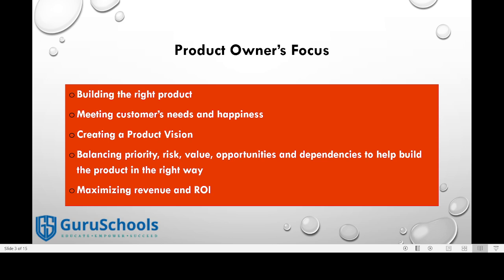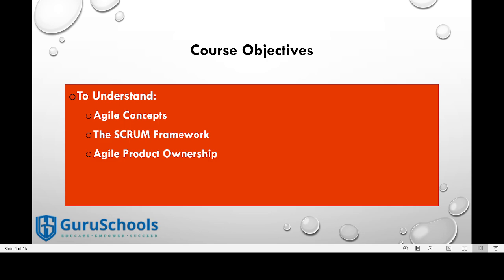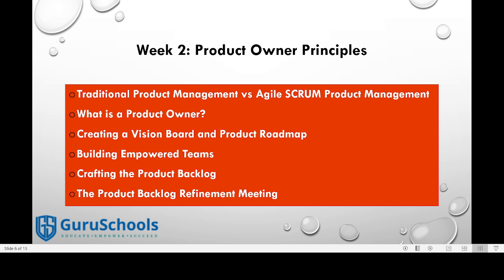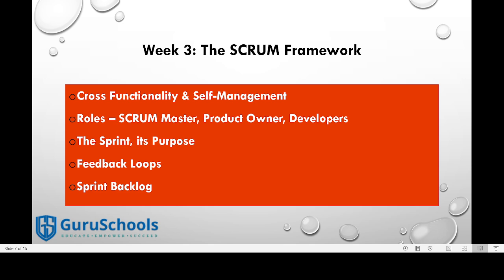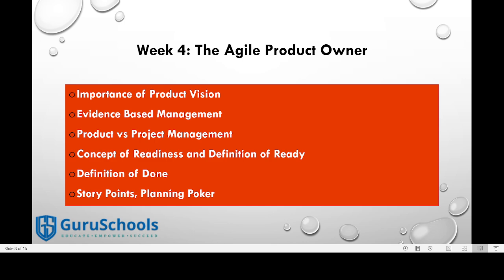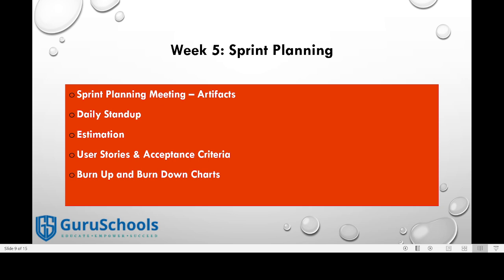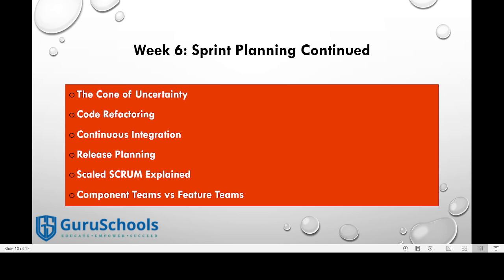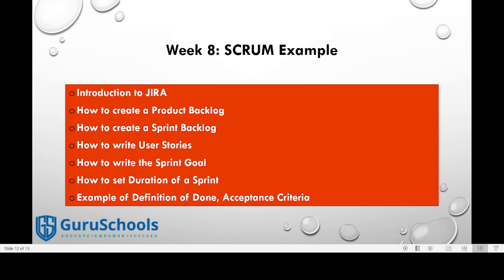GuruSchools / Certified Product Owner / Overview